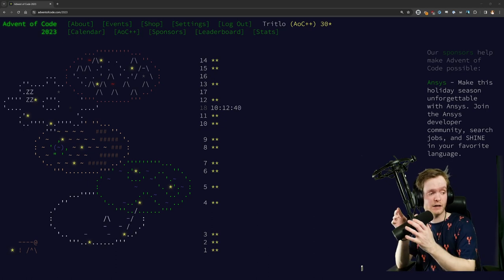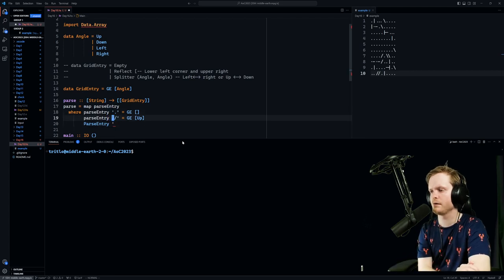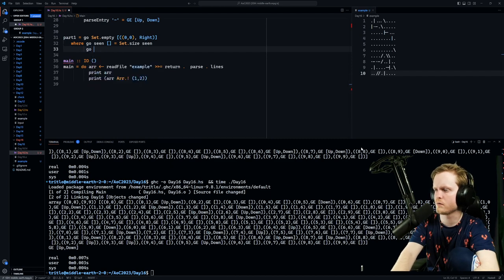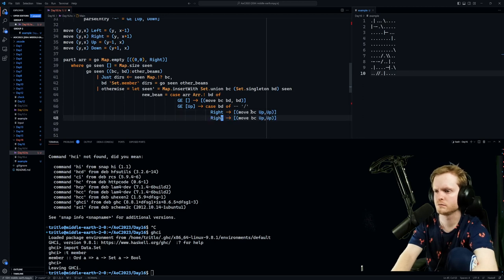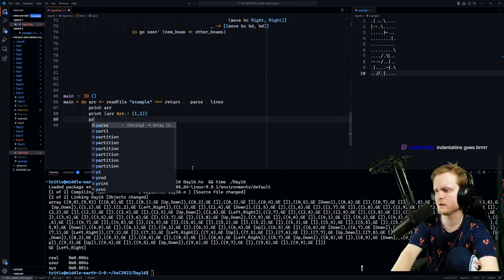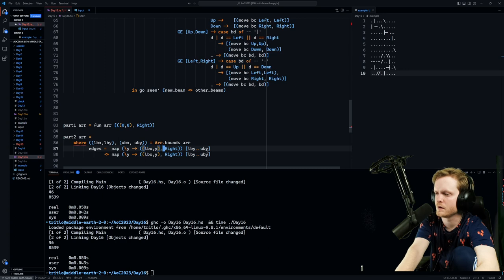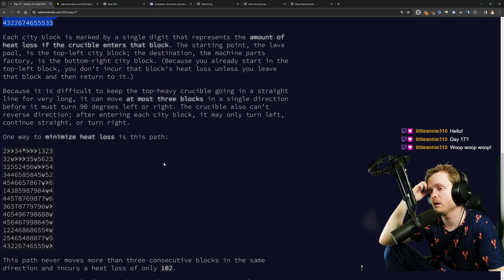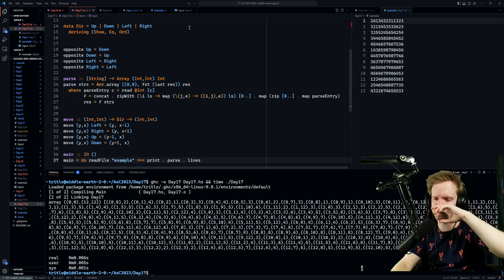Advent of Code in Haskell 2023 - Day 16 and Day 17 sneakpeek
After a short break, we came back for day 16! Using some array lookups and implicit memoization, it went great! We then had a look at day 17 and did some parsing, but it was too much to embark on for the night. We'll see how far we get tomorrow! Tune in for more adventofcode in haskell